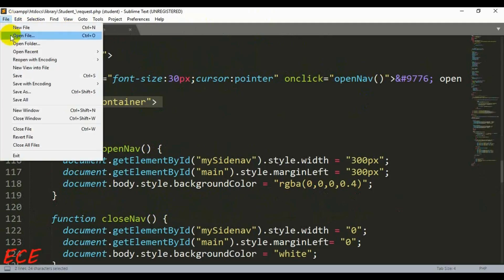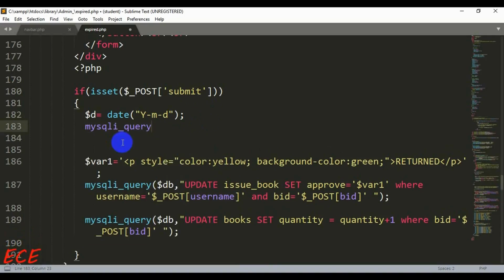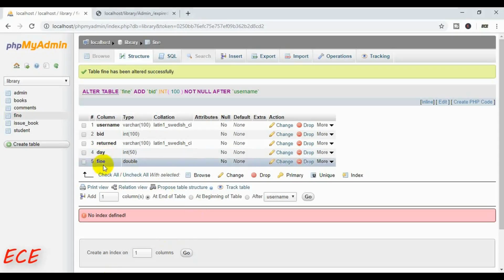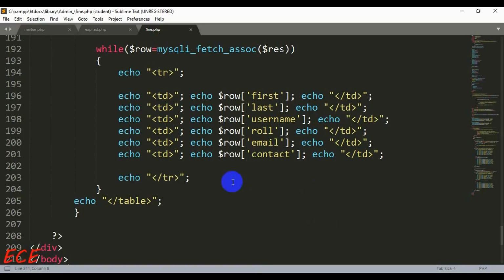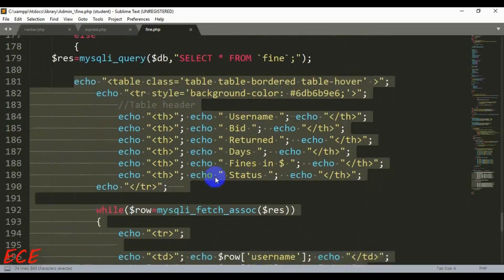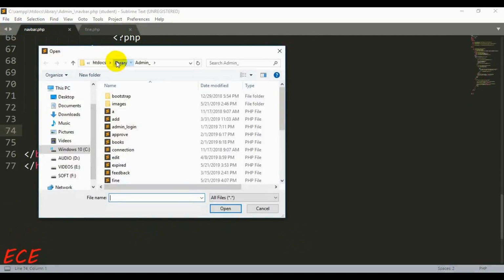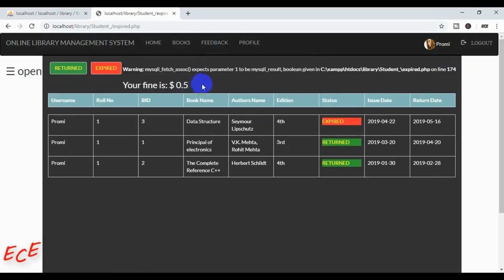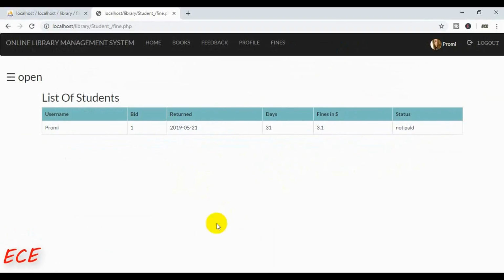Library management system part-40 |How to add fine to student's account after returning the book.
Online Library Management system -part 40. (Last)
If any user returns the book that has been expired for someday they need to pay the fine for those days. But after returning that we can't find it if we don't save them beforehand .so we'll save that data in a table when they return a book.

🎆🎇📢📢 If you want to learn more about this Library Management System project, then read this article . This website will have these features mentioned in the article above.

Here I’m going to show you all about Web based library management system projects using mostly HTML, CSS, PHP, and MYSQLI Database. But I’ll use a little bootstrap and javascript in some pages to make our website look more beautiful. You can take help from these videos and make your own project easily.